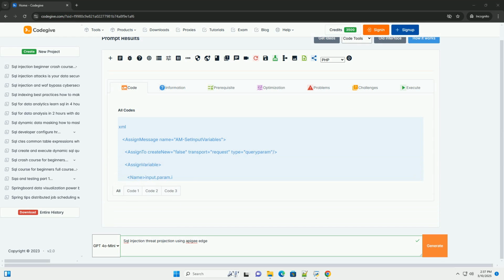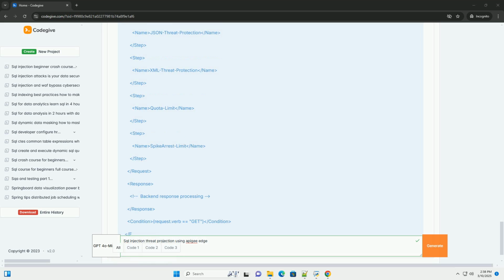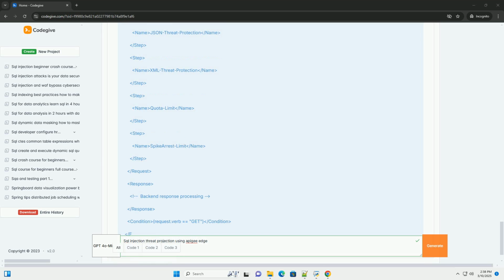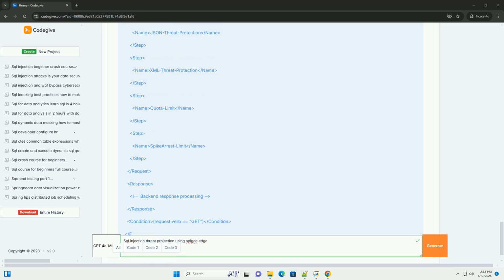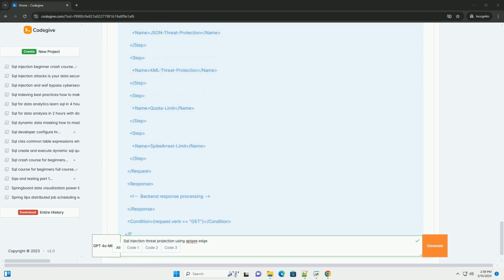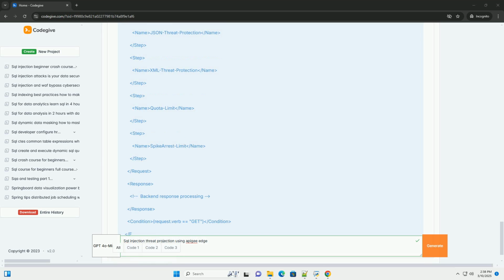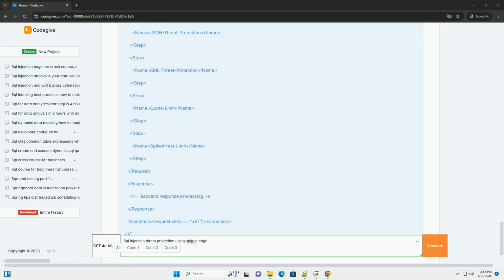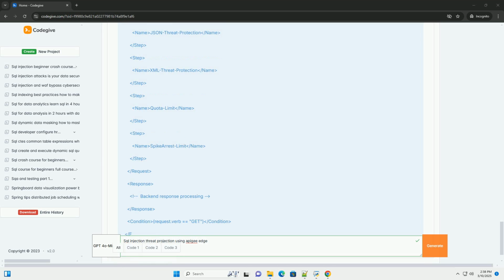Sql injection threat projection using apigee edge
okay, let's dive deep into protecting your apis against sql injection threats using apigee edge.  this is a critical security concern, and a layered approach involving apigee can significantly reduce your attack surface.  this tutorial will cover the concepts, techniques, and code examples to implement sql injection protection in apigee edge.

**understanding sql injection**

sql injection (sqli) is a web security vulnerability that allows an attacker to interfere with the queries that an application makes to its database. it typically occurs when user-supplied data is incorporated into a sql query without proper sanitization or validation. an attacker can inject malicious sql code into application input fields, potentially allowing them to:

*   **bypass security measures:**  gain unauthorized access to data.
*   **read sensitive data:** extract usernames, passwords, credit card details, personal information, and other confidential data.
*   **modify data:**  alter records, add malicious code, or deface websites.
*   **delete data:**  erase entire tables or databases.
*   **execute arbitrary commands:**  on the database server, potentially taking control of the entire system.

**why apigee for sql injection protection?**

apigee edge, acting as an api gateway, sits between your clients and your backend database. this strategic position allows it to:

*   **centralized security:** apply security policies consistently across all your apis.
*   **input validation and sanitization:**  inspect incoming requests for potentially malicious sql code.
*   **rate limiting and throttling:**  mitigate brute-force attacks and prevent attackers from overwhelming your system.
*   **logging and monitoring:**  track suspicious activity and identify potential attacks.
*   **waf functionality:**  apigee provides web application firewall (waf) capabilities, providing a comprehensive set of policies for filtering out common web attacks.
*   **abstraction:**  protect your backend databas ...

SQL Injection
 Threat Projection
 Apigee Edge
 API Security
 Web Application Security
 Vulnerability Assessment
 Cybersecurity
 Data Breach Prevention
 Threat Mitigation
 Security Best Practices
 Threat Analysis
 API Threat Protection
 Attack Vector
 Security Policy Enforcement
 Risk Management